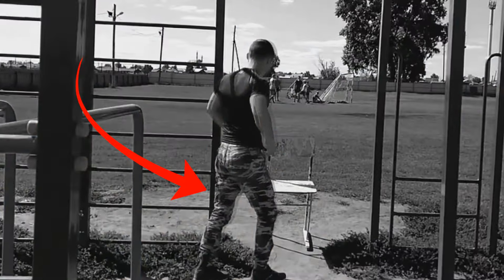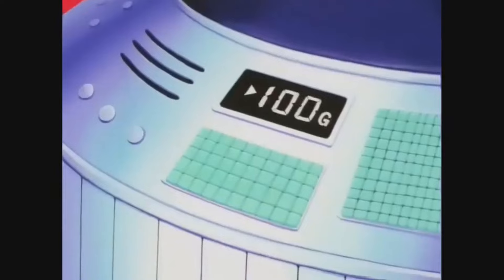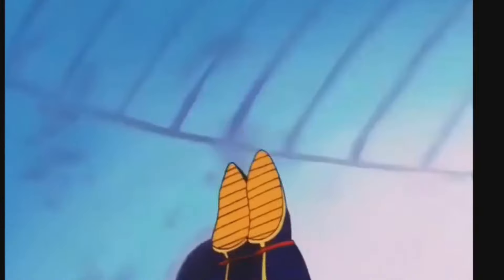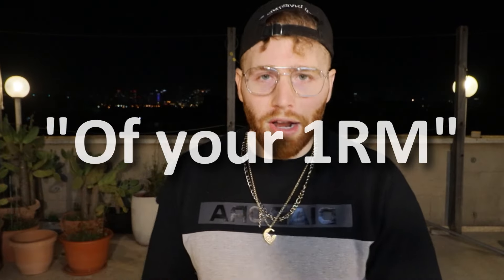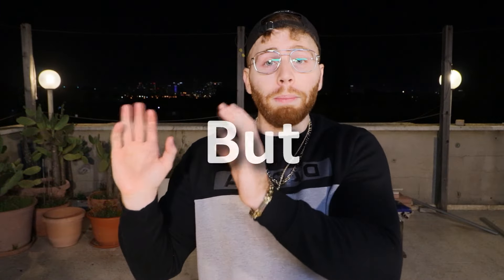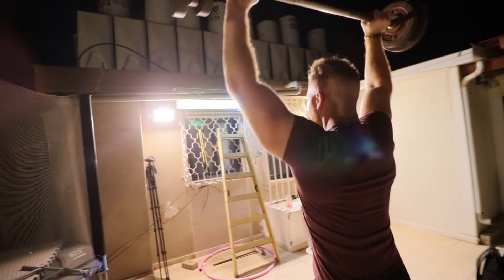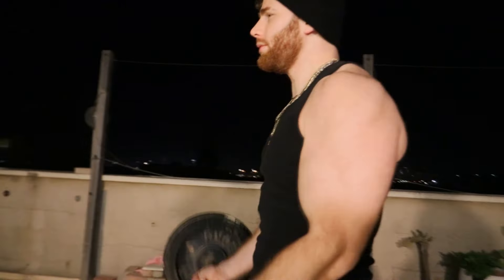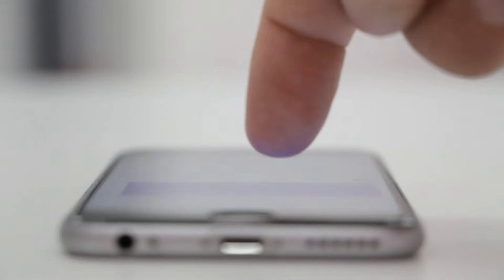DOUBLE Your Results With This Trick!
How to build muscle in the best way?

References (not necessarily in order):
Today we know that it is possible to build the same muscle mass per set on average with 6 and 35 repetitions:

Different exercises with different participants can result in a different number of repetitions:

Individual difference in building muscle in a different number of repetitions ** Note regarding the score of the study in the video:
This is the only study to date that has tested *direct measurement of muscle* where an individual difference between people is seen in terms of different repetitions.
The research is very high quality because the method is within a subject (WITHIN DESIGN):